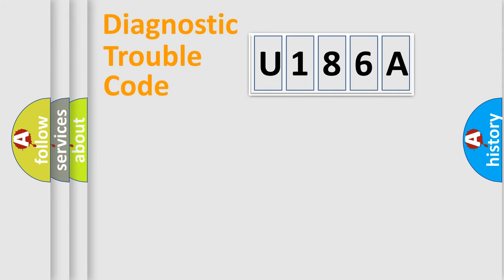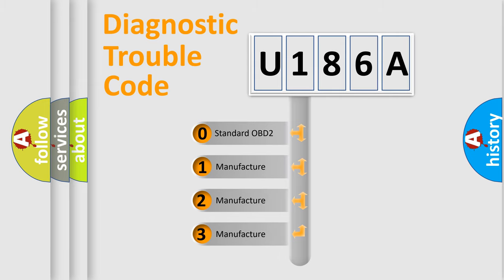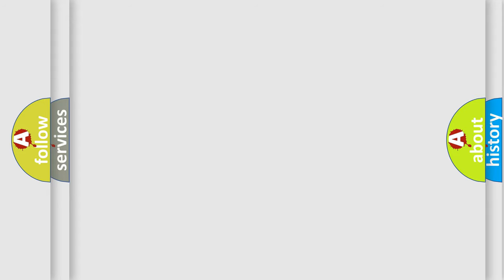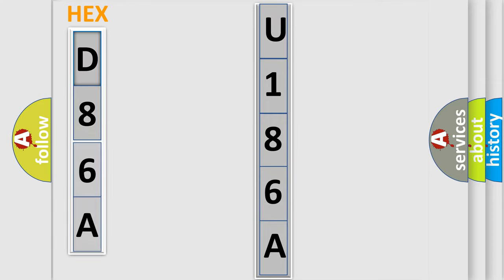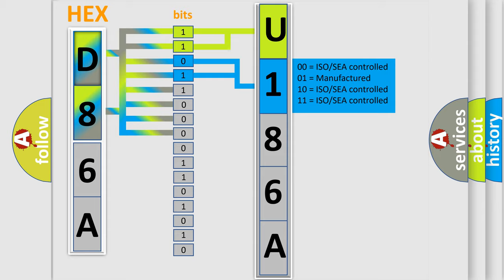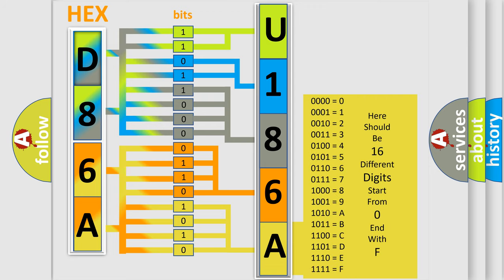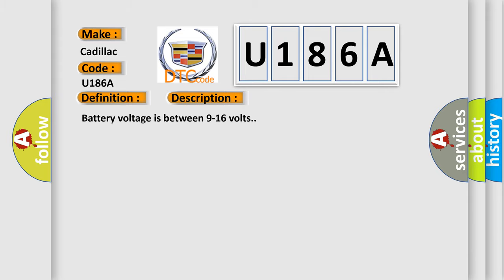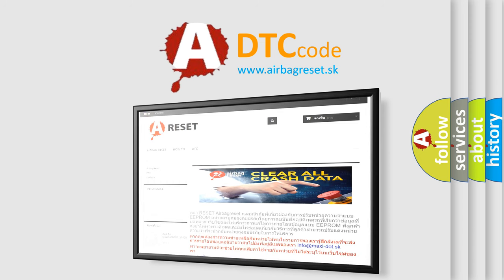DTC cadillac U186A Short Explanation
Contents:
0:21 Basic DTC analysis according to OBD2 protocol standard.
1:48 Insight into programming
2:58 A diagnostically understandable description of the Diagnostic Trouble Code
3:05 Basic error definition

Make:
Cadillac
Code:
U186A
Definition:
Left Rear Window Up Control Circuit
Description:
Battery voltage is between 9-16 volts.
Cause:
The BCM detects a fault in the left rear window up circuit.